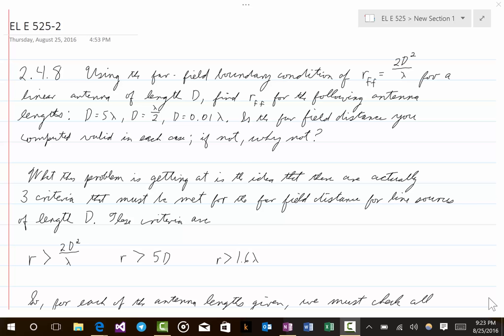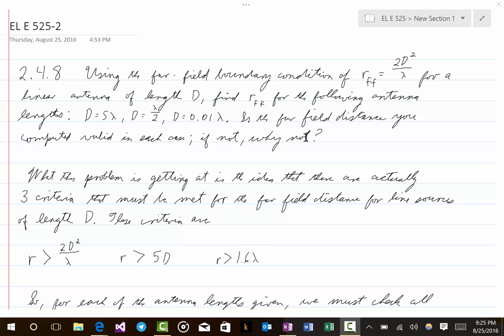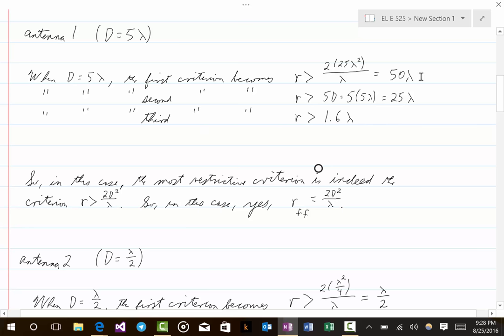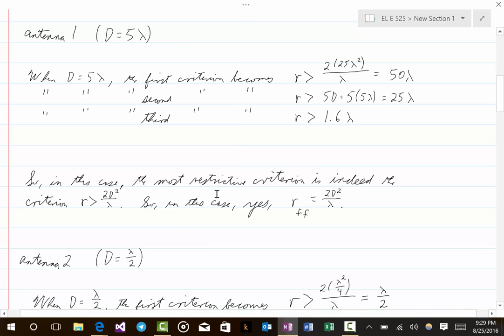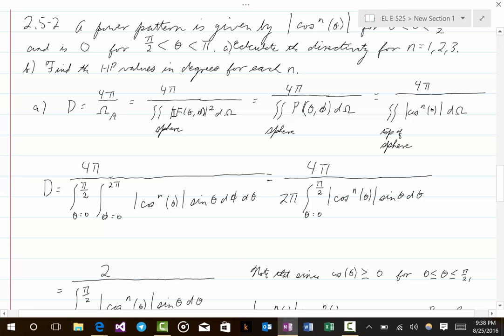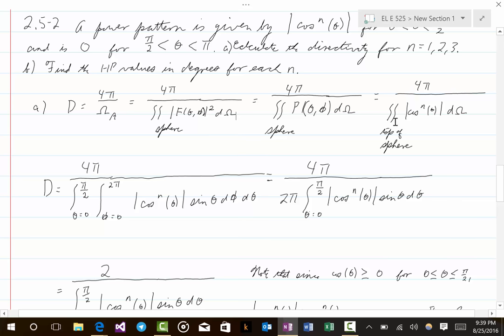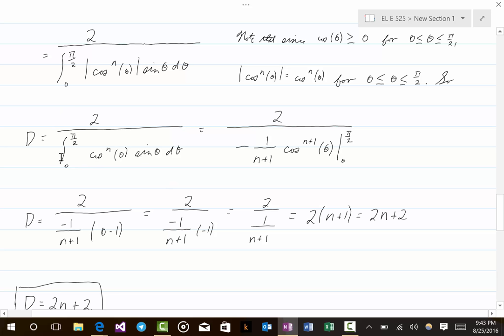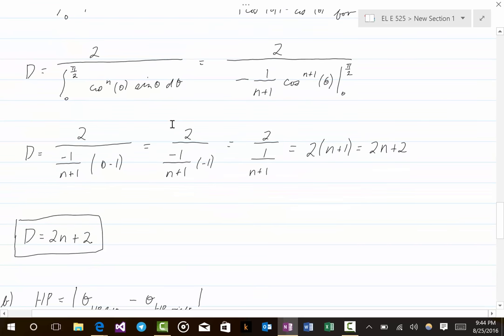EL E 525-2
Far field, directivity, half-power beam width